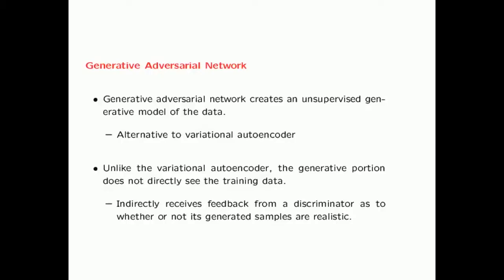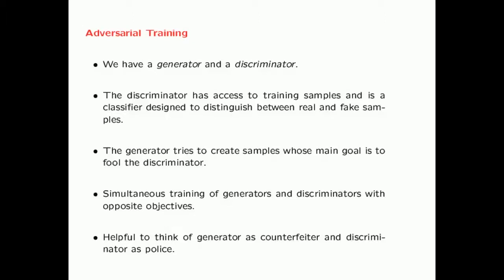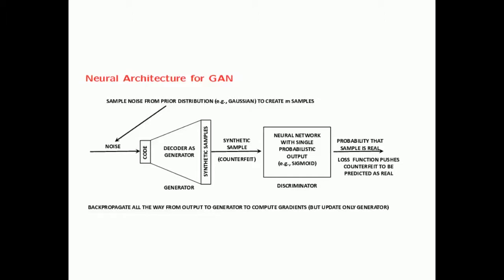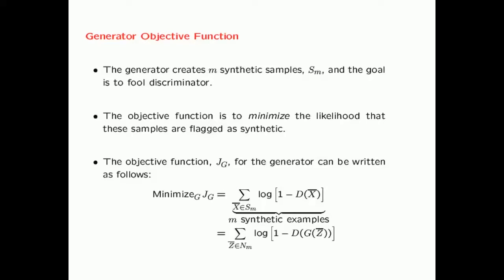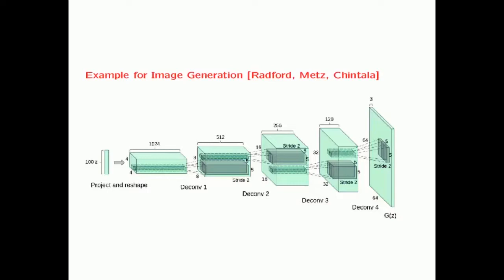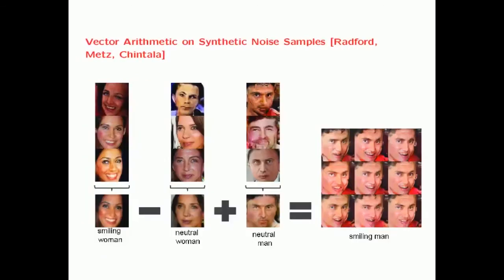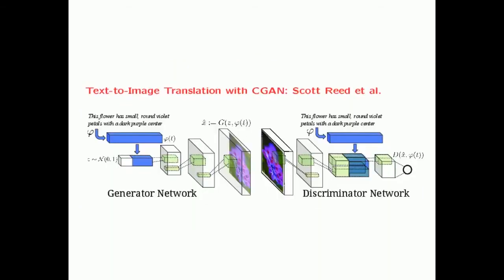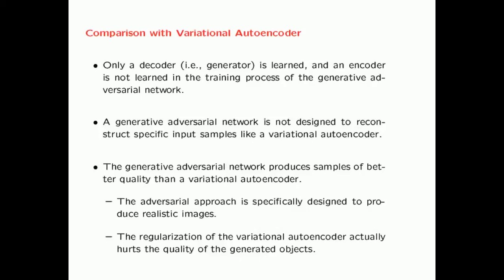10.2 Generative Adversarial Networks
10.1 Introduces generative adversarial networks